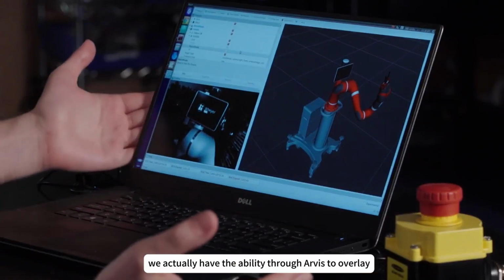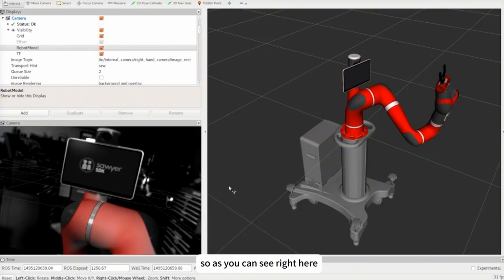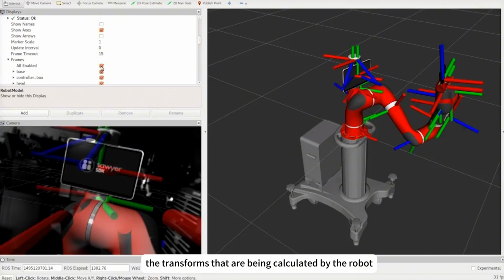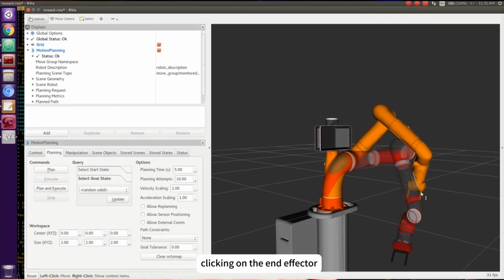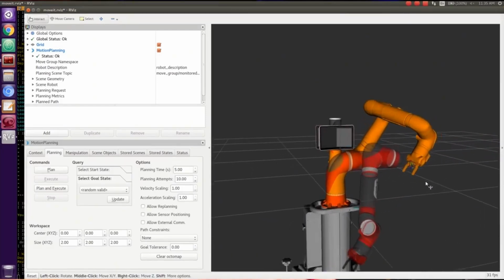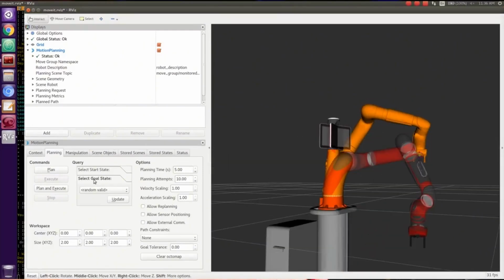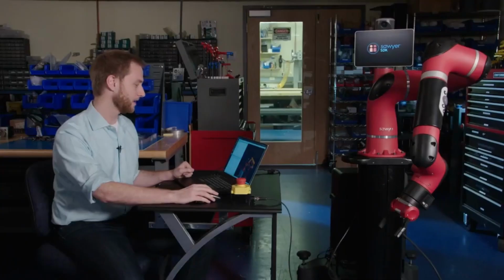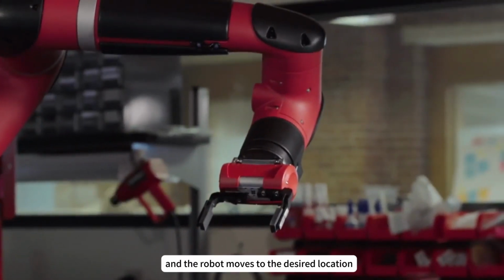Sawyer for Research and Education！content is wonderful! Click to watch!